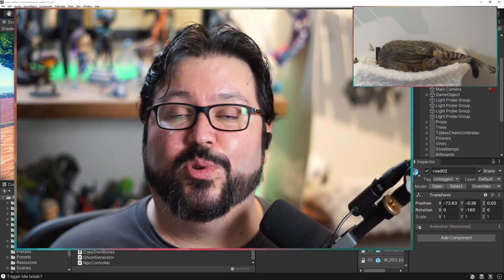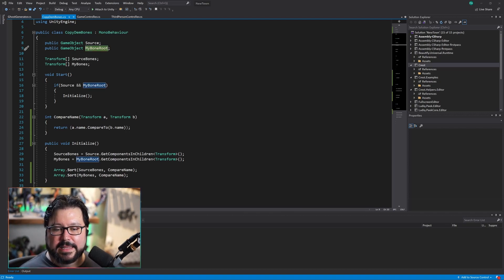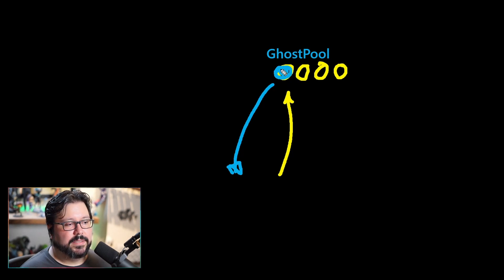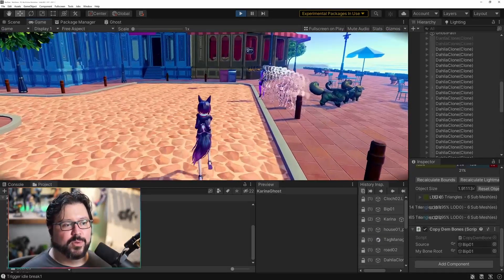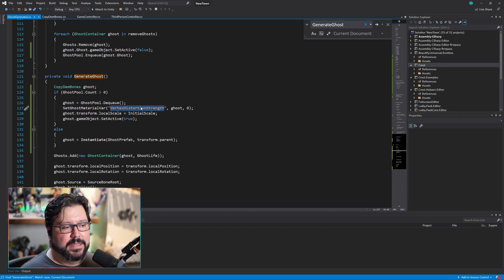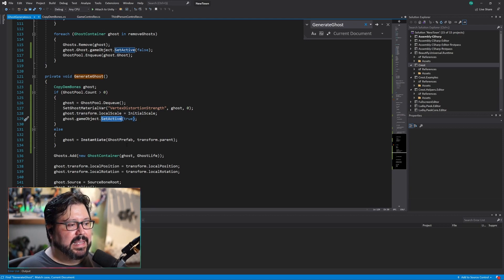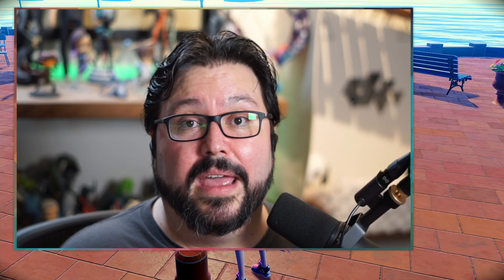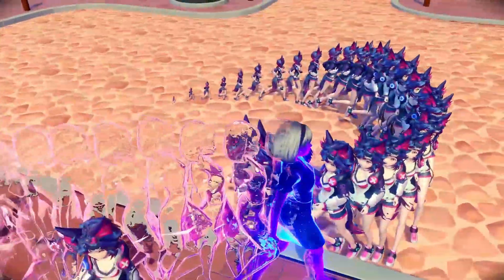Copy Animation State in Unity Tutorial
In this tutorial I show how to copy the animation state from one character to another and how and why to use pooling for objects.

(づ￣ ³￣)づ       ~(˘▾˘~)

₪ ₪ Time Stamps ₪ ₪
00:00 - Intro
01:45 - Copy Dem Bones
04:13 - Pooling
12:41 - Why pooling?